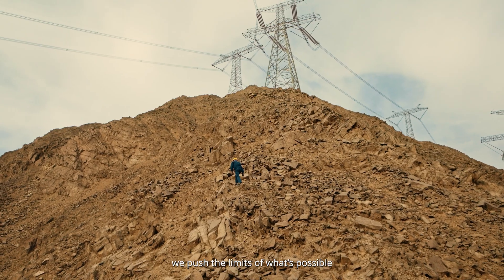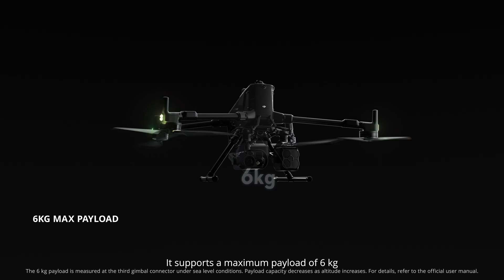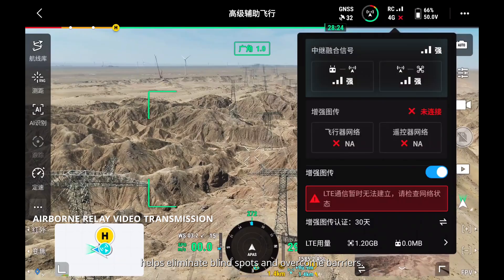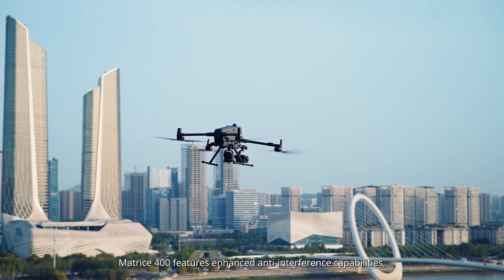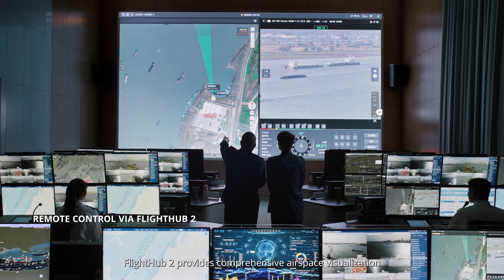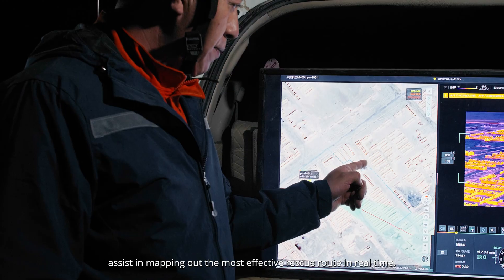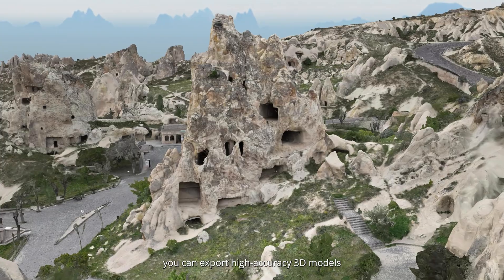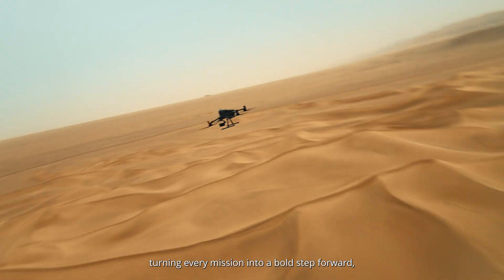Présentation du DJI Matrice 400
Le 𝐃𝐉𝐈 𝐌𝐚𝐭𝐫𝐢𝐜𝐞 𝟒𝟎𝟎 est arrivé : une nouvelle référence pour les missions critiques et professionnelles.

 ✅ 59 min d’autonomie
 ✅ 6 kg de charge utile
 ✅ Détection d’obstacles niveau lignes HT
 ✅ Transmission jusqu’à 40 km

✅ ABOT, revendeur officiel DJI est doté d'une équipe d'experts passionnés.  Nous sommes présents pour vous accompagner à chaque étape de votre projet.
Vous avez une idée, une question, ou besoin d'un conseil personnalisé ?

📍 Adresse : 130 rue Nicole Oresme, 76230 Isneauville